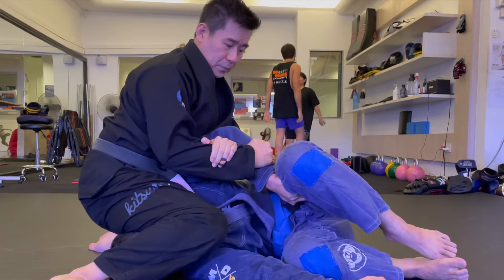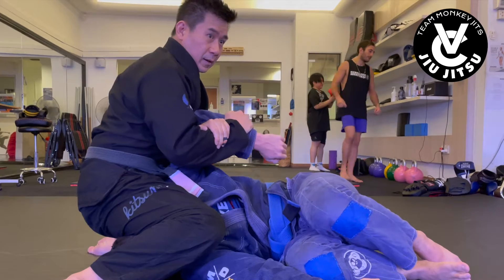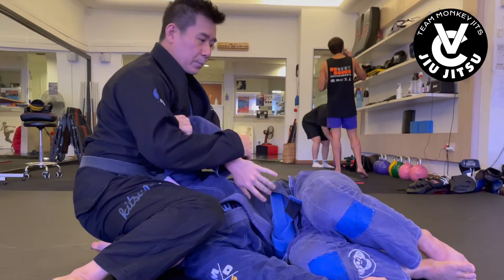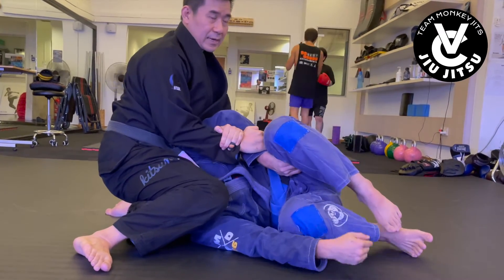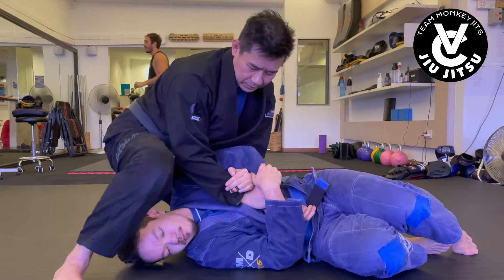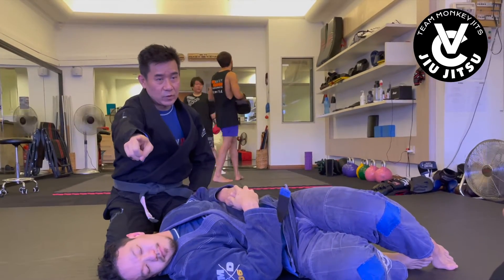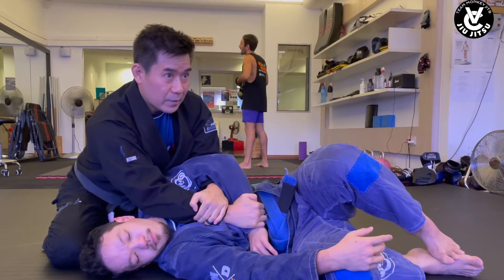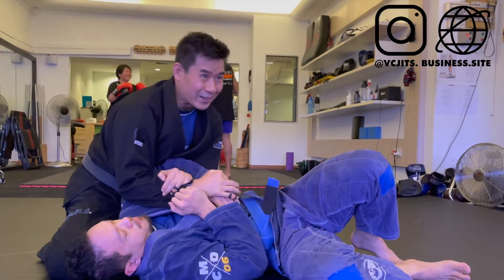Kimura details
Grip fightin' wrist lockin' OG